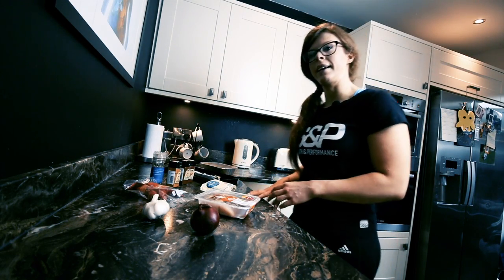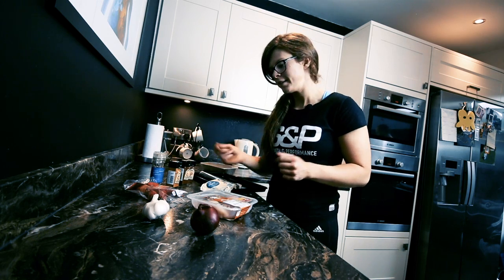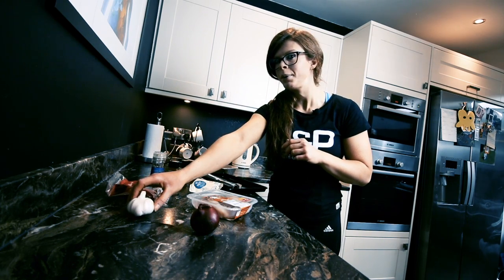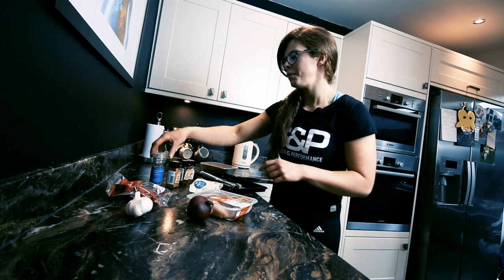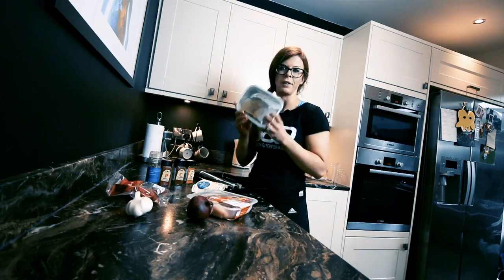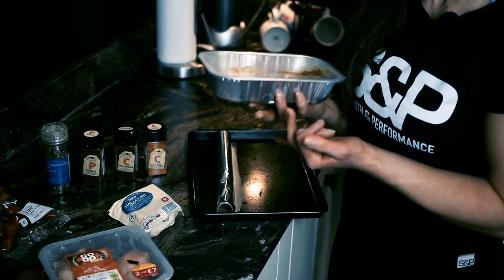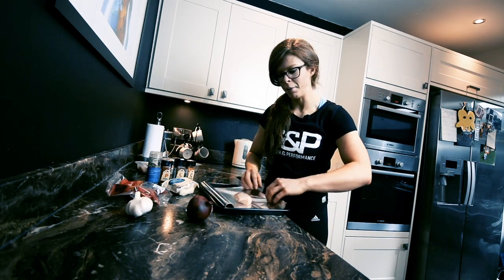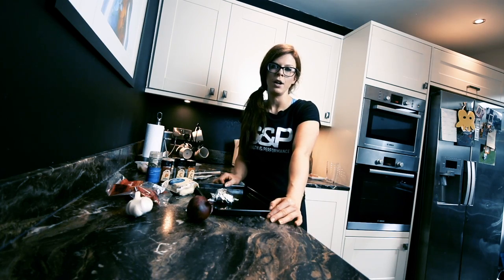Oven Cooked Chicken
Coach Laura talks about how easy it is to cook chicken using your oven